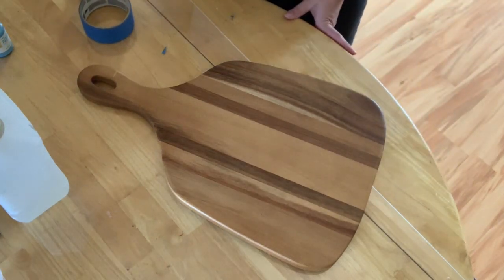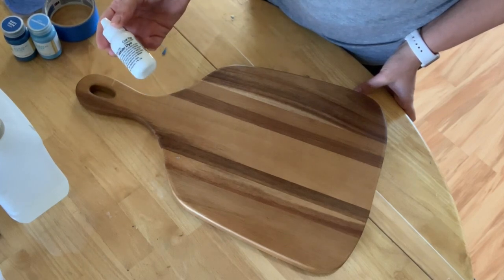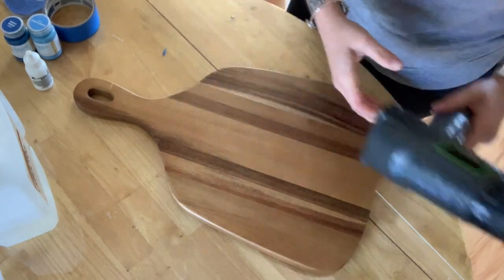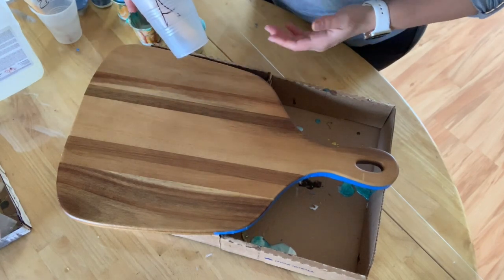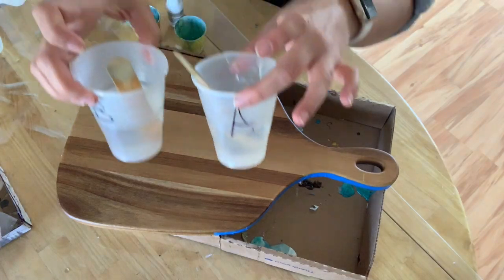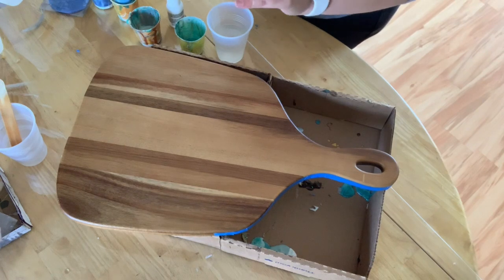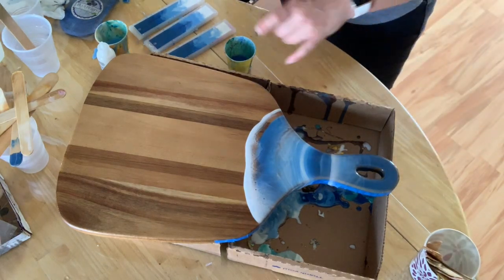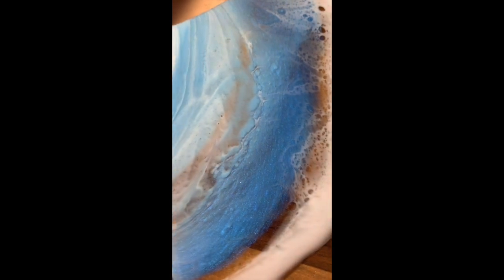How to create ocean waves on a cheese board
Ocean Waves Tutorial

Materials used
Alumilite colorant single color liquid pigment dye
Decor Room pigment
Hand Made Modern Paint
Table Top Resin